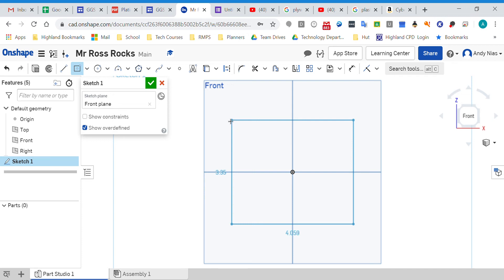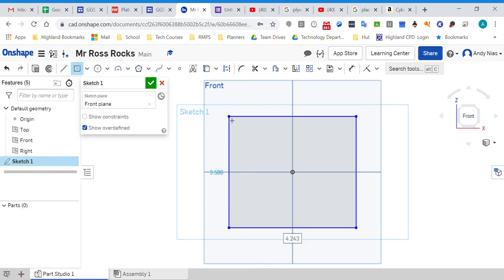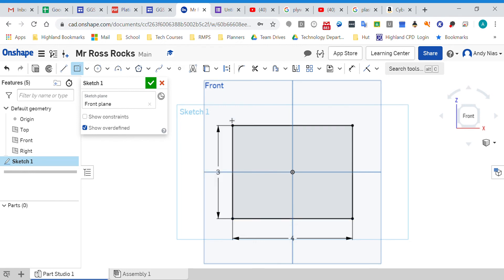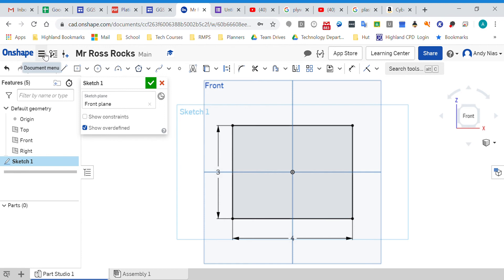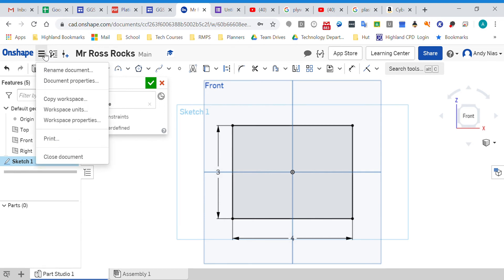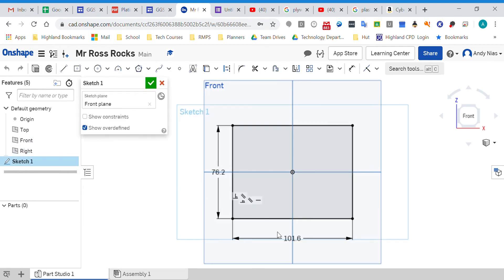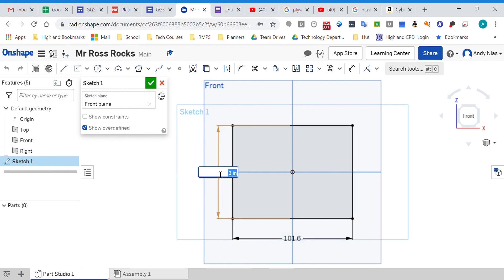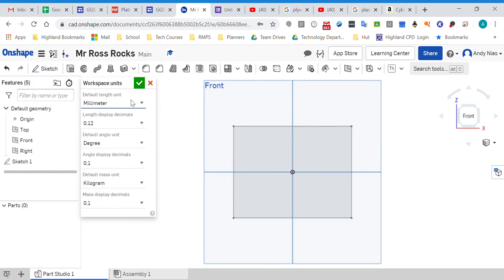Onshape: I'm in inches not mm!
How to change the units in onshape